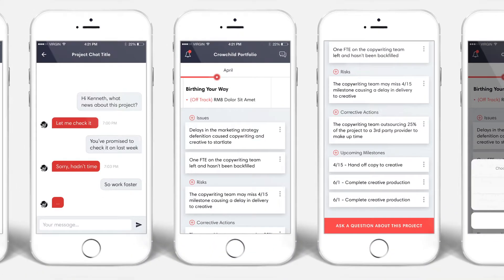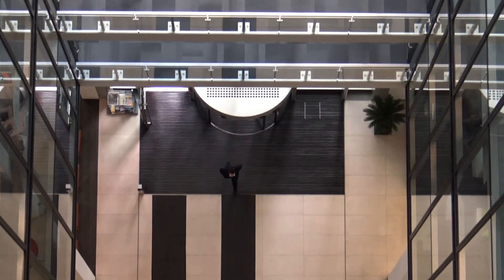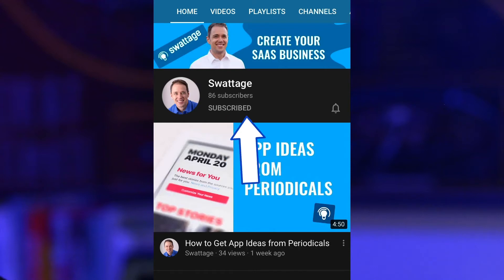Pitch Deck Presentation Tutorial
What should you put in your pitch deck? Even if you're a technical founder, you need to remember that your pitch deck is your advertising for your investors. It needs to represent your brand well and include key main points:
- What is the problem?
- Why is no one else solving the problem?
- How are you different?
- What have you done to demonstrate success?